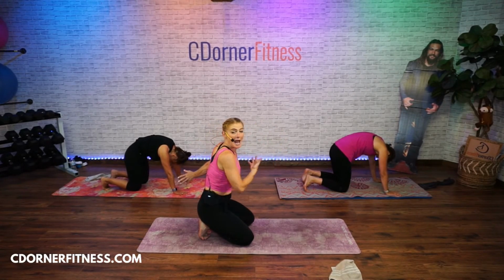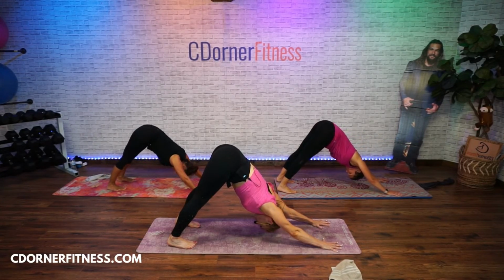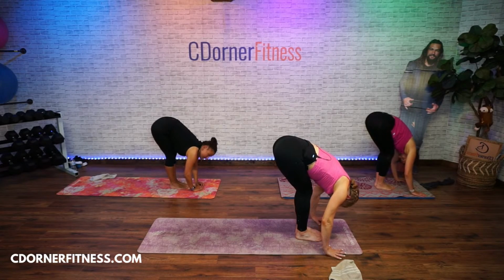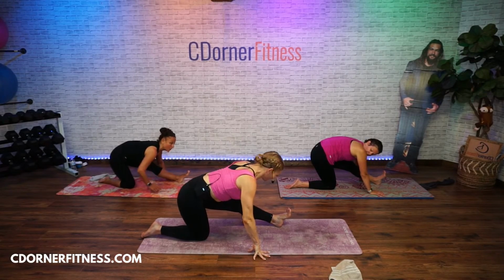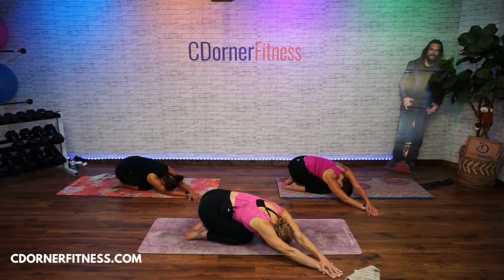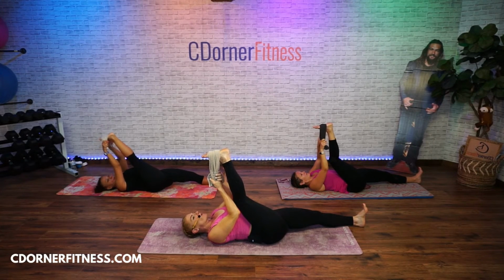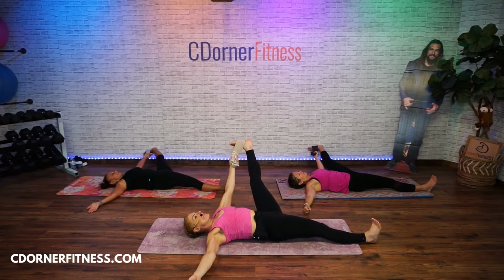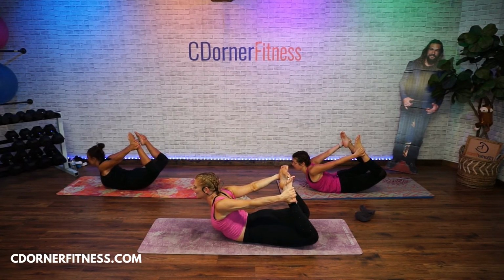45 MIN FULL BODY SUPER STRETCH // AT HOME STRETCH AND FLOW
Get ready to give your body a little extra love today with this 45 minute full body flow and stretch routine!! We will start with a yoga based flow for about 15 min to get the body warm. Then a 30 min deep stretch for your entire body!! We will use a towel or a yoga strap for this routine.

A feel good 45 min of stretch to make you feel alive and amazing!!

5lb — 2.5kg
8lb — 3.5kg
10lb — 4.5kg
12lb — 5.5kg
15lb — 7.0kg
17lb- 7.5 kg
20lb — 9.0kg
25 lb — 11.5 kg
30lb — 13.5 kg
35 lb — 16.0 kg
40 lb — 18.0 kg